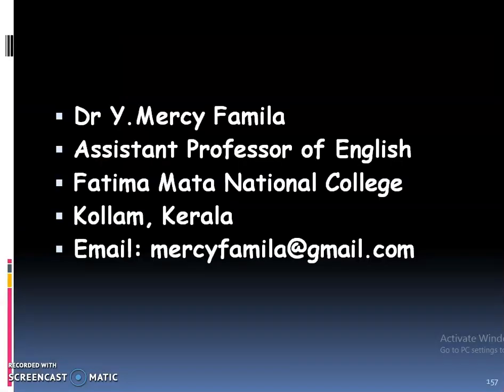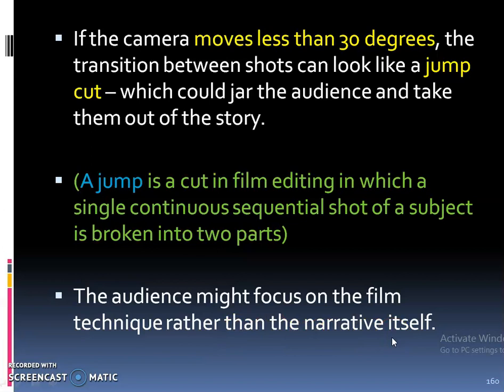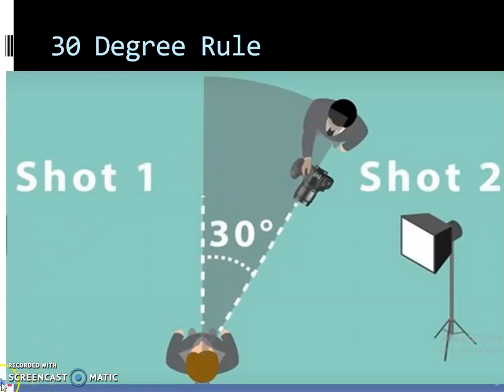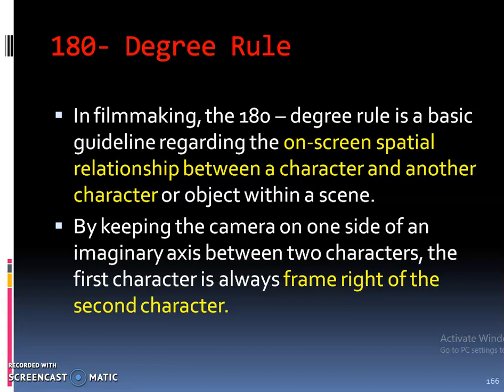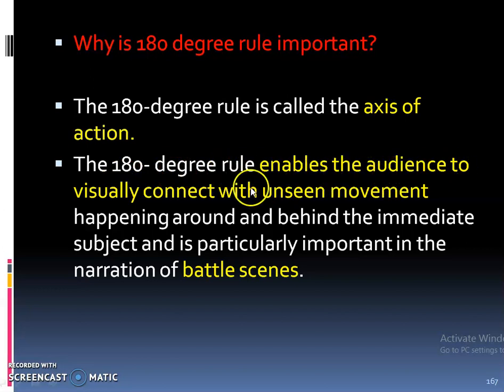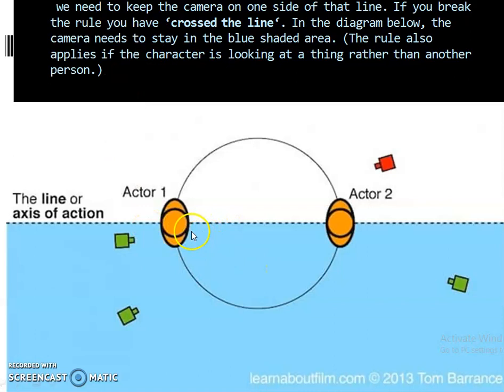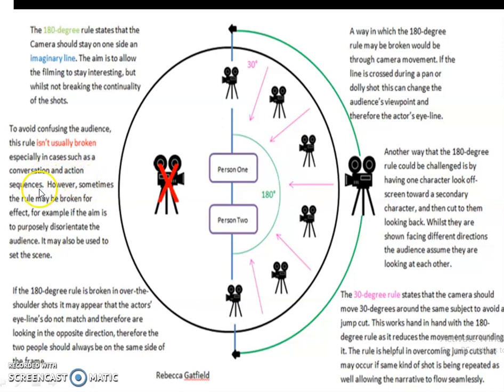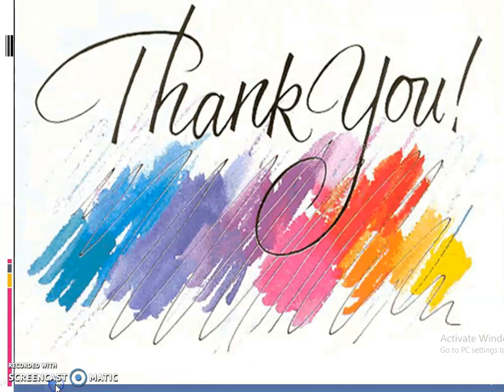180 and 30 Degree Camera Rule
Understand 180 degree and 30 degree camera rule